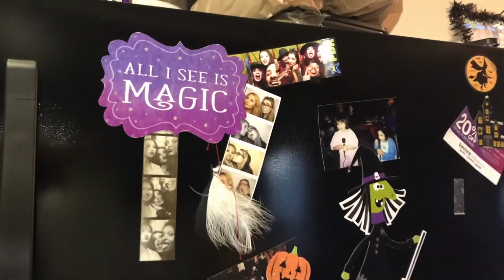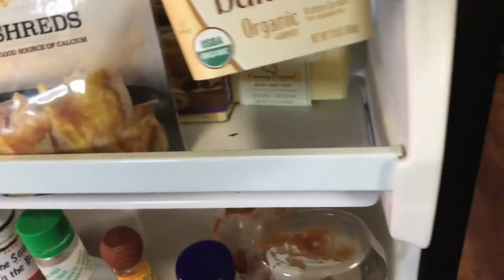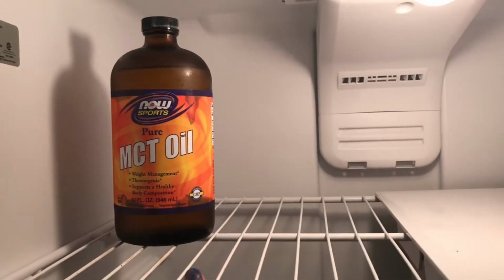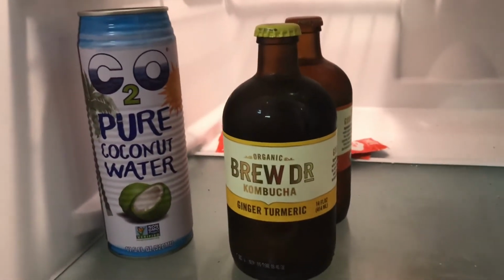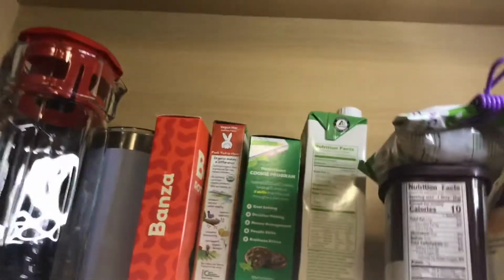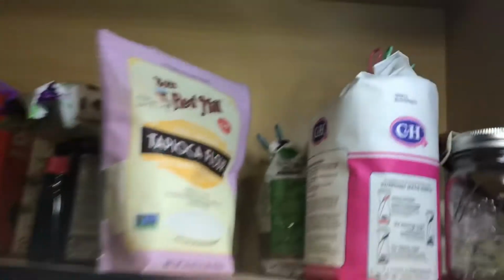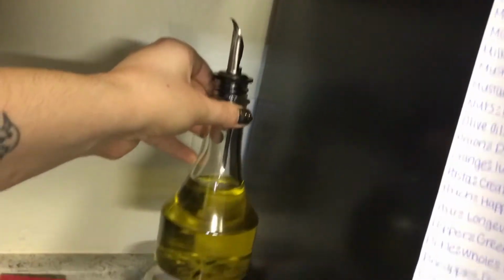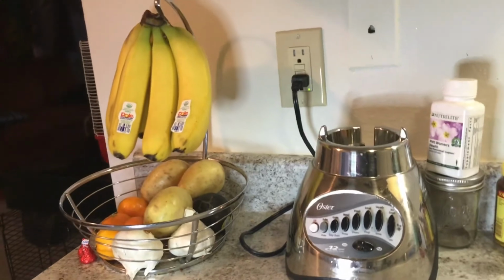What Do Vegans Even Eat?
This video isn’t meant to be super serious, just showing the world that plant based doesn’t mean deficient! ❤️